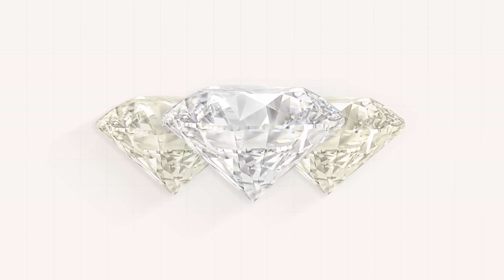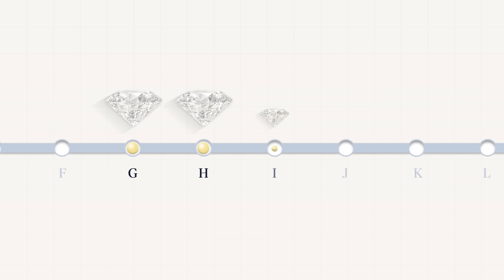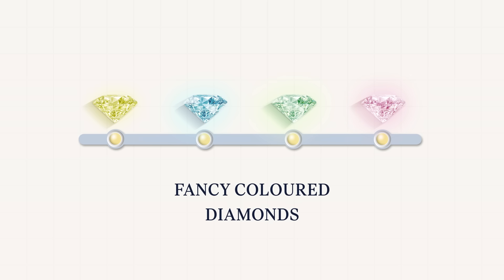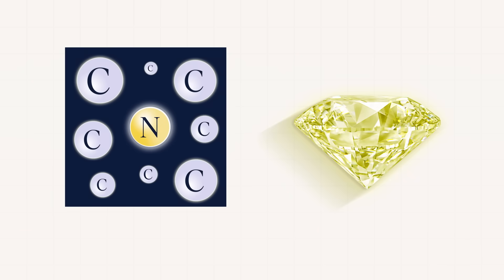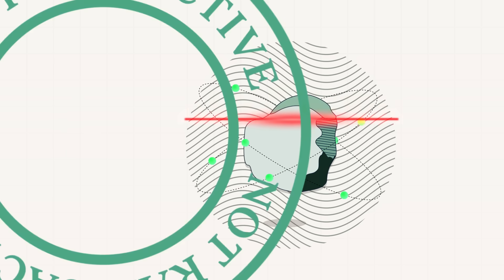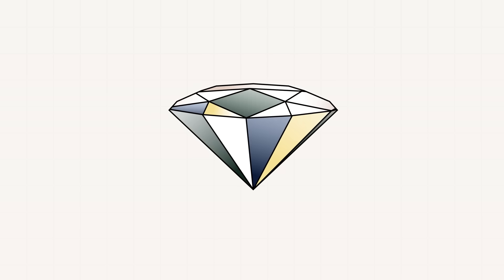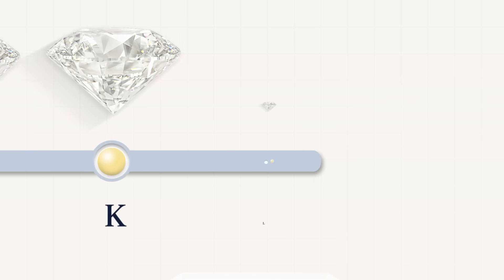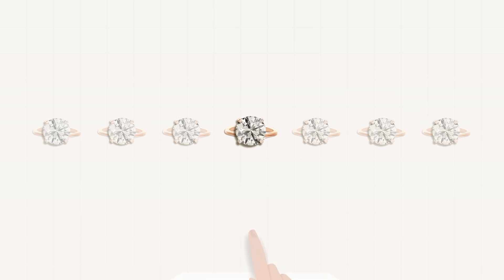Understanding Diamond Colour | 4Cs of Diamonds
Formed deep inside the Earth in a process that spans millions of years, did you know that natural diamonds come in more colours than white?

With its rich hues lent by their molecules interacting with the environment around them, discover how natural diamond colour can vary greatly but always look magnificent on any jewellery it is set on.